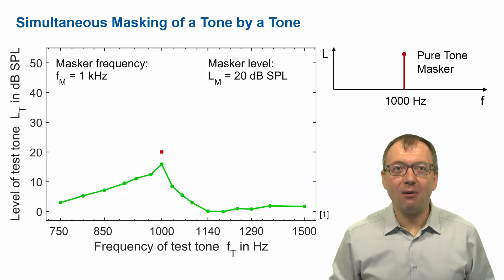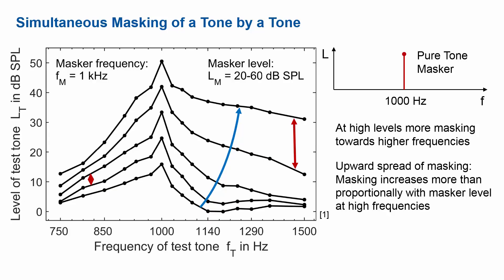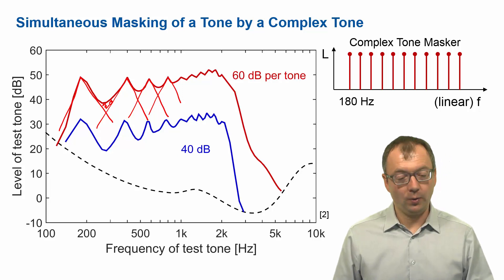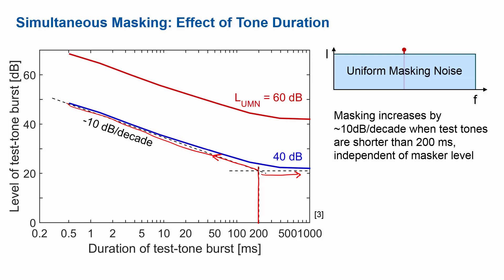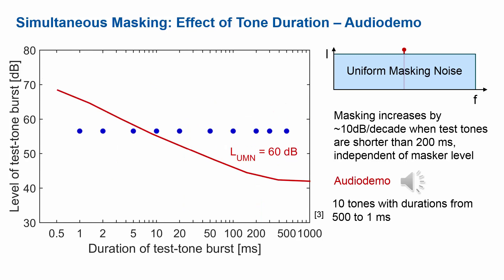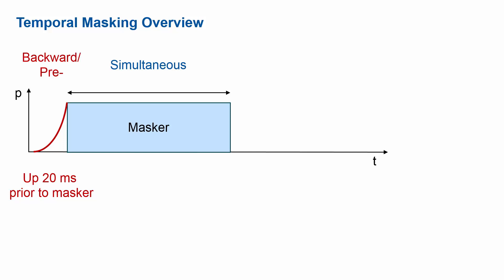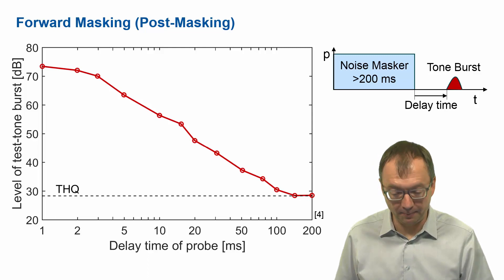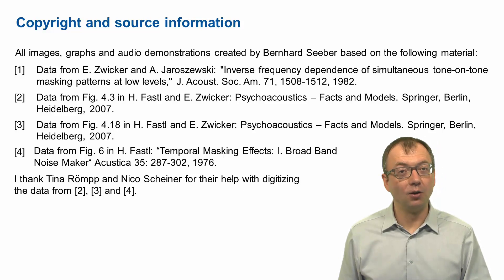Psychoacoustics - Masking Part 2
Psychoacoustics lecture of the MOOC "Fundamentals of Communication Acoustics", second part of the lesson on auditory masking.